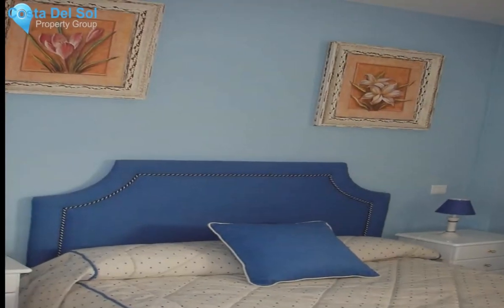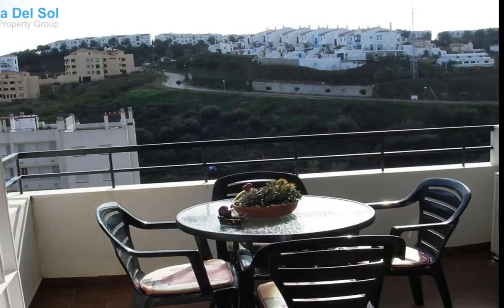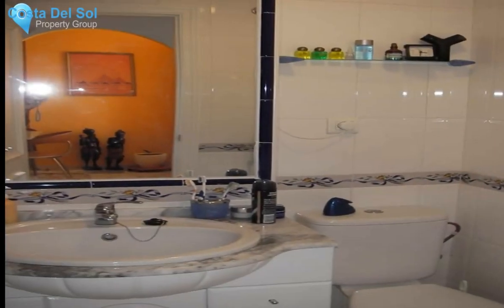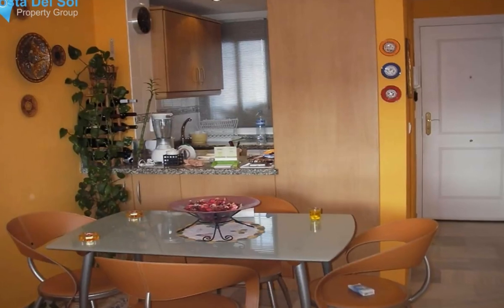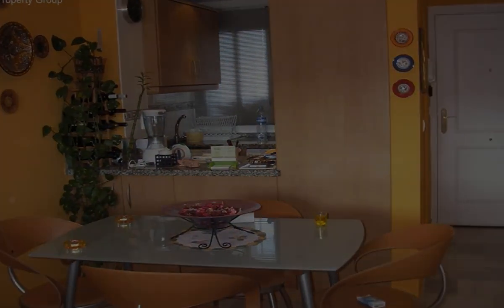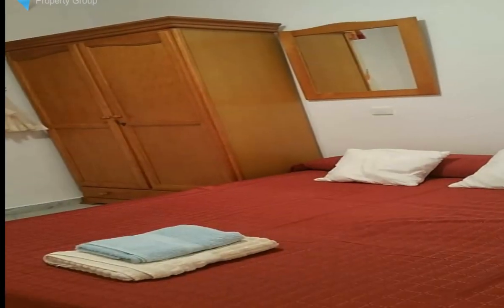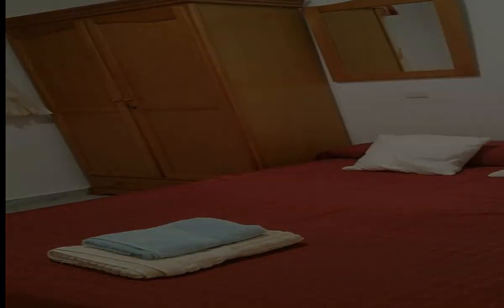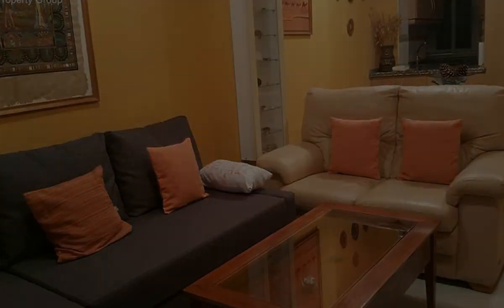2 Bedrooms Middle Floor Apartment in Riviera del Sol, Costa Del Sol FOR SALE &euro; 129,000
2 Bedrooms Middle Floor Apartment in Riviera del Sol, FOR SALE &euro; 129,000
2 Bedroom apartment with south orientation, furnished and equipped kitchen with hatch to the living room.
Built-in wardrobe in suite. The terrace has clear views to green areas, swimming pool, common areas. Very quiet community.
The property is sold furnished. Very bright.

Apartment, Urbanization, Furnished, Equipped Kitchen, Parking: Garage, Communal Pool, Garden: Community, Facing: South
Views:  Mountains, Panoramic, Pool.
Features  Air Conditioning Hot/Cold, Automatic Entrance, Community Pool, Dishwasher, Double Glazing, Electric Entry Phone, Furnished, Garage, Good Rental Potential, Investment Property, Lift, Light fittings, Marble Floors, Paddle Tennis, Storeroom, Sunny terraces.
Lift;Paddle Tennis;Storage Room;Marble Flooring;Double Glazing